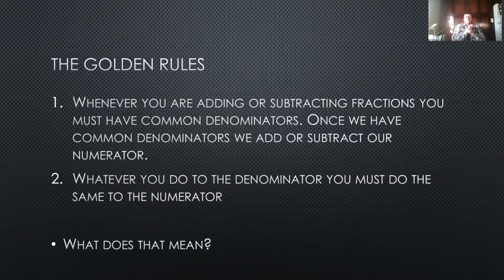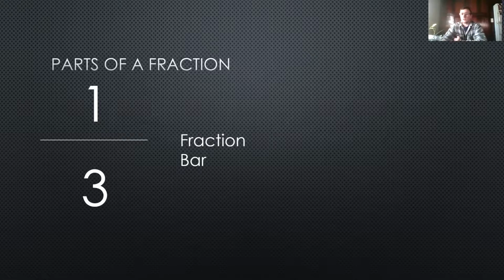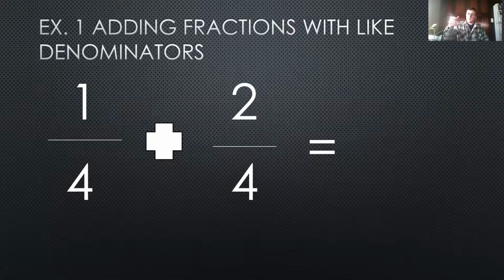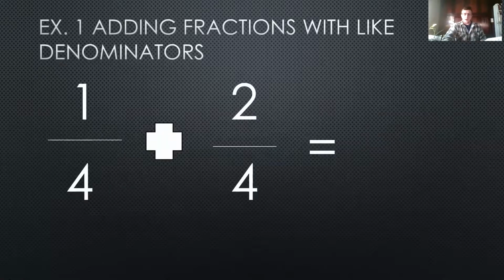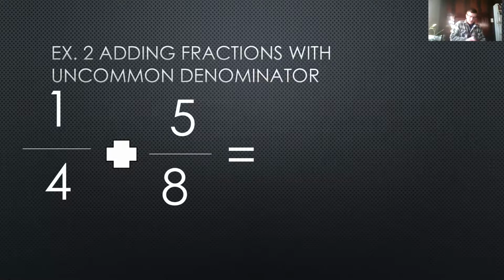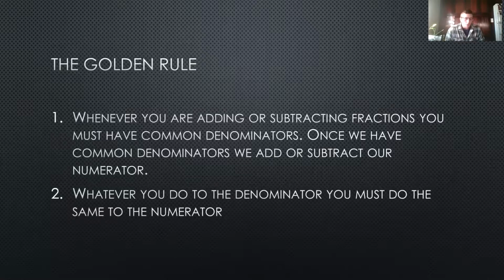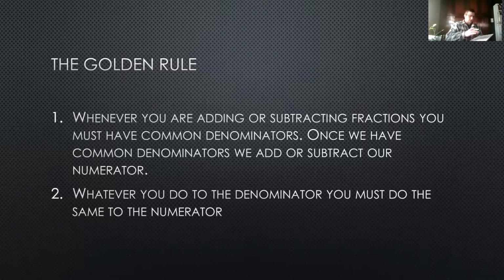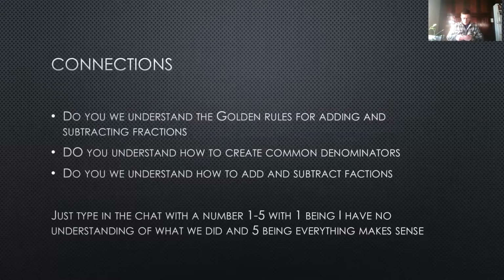Operations of Fractions Adding